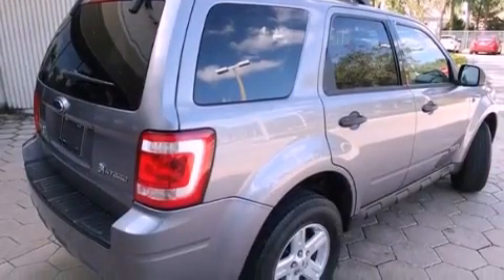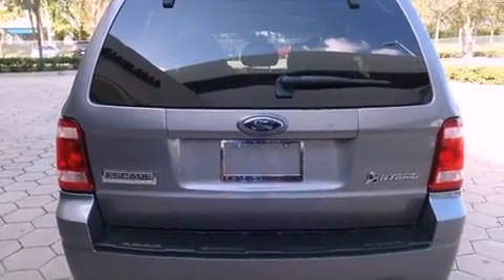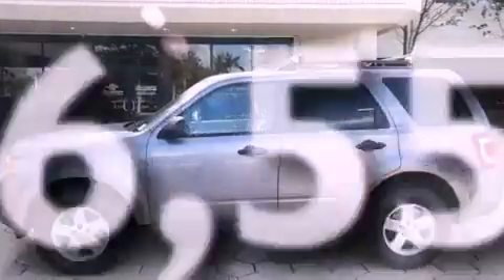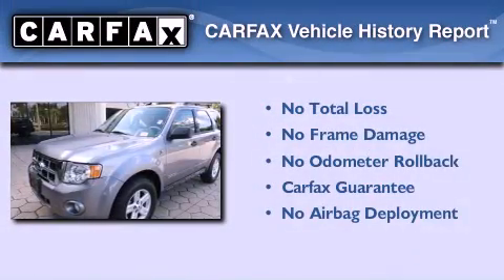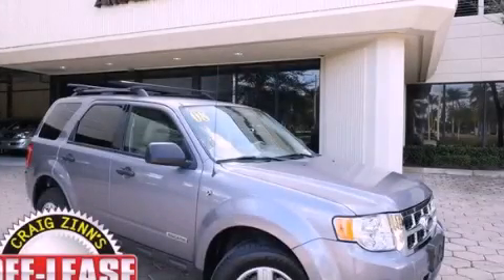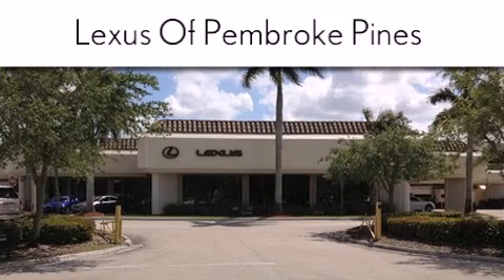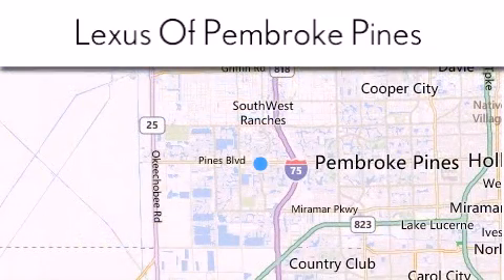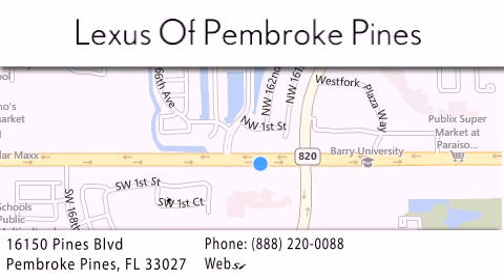2008 Ford Escape Hybrid Fort Lauderdale FL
Year : 2008
 Make : Ford
 Model : Escape Hybrid
 Engine : 2.3L 4 cyls Hybrid
 Trans . : Continuously Variable (CVT)
 Exterior : Silver
 Miles : 56,550
 Interior : Gray
 Stock : 3809201